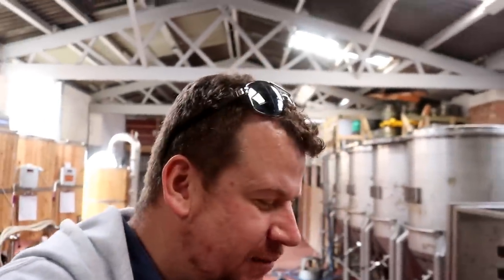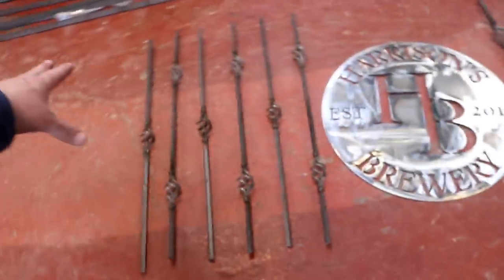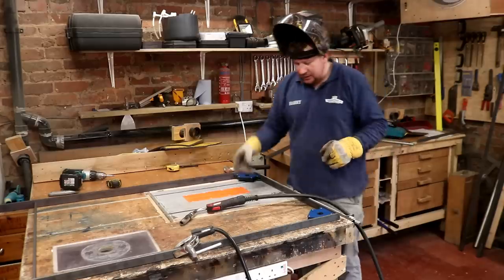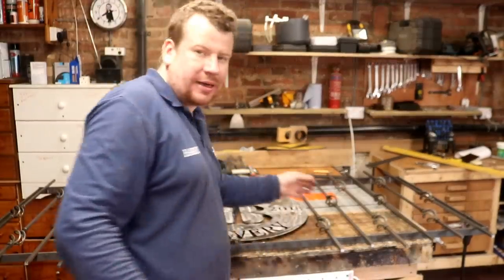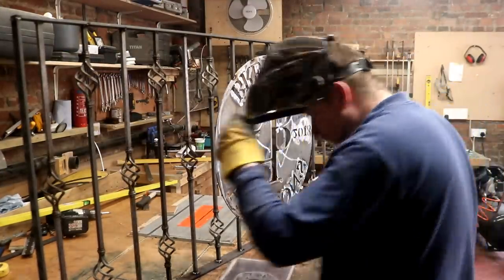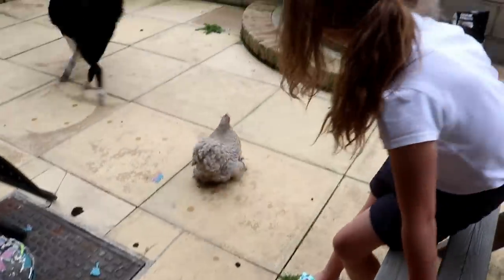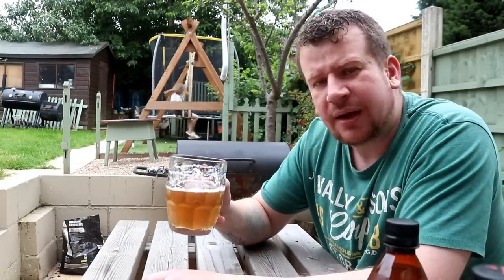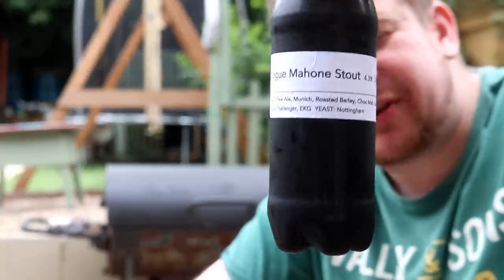LASER CUT ~ SILHOUETTE ~ IRON RAILINGS ~